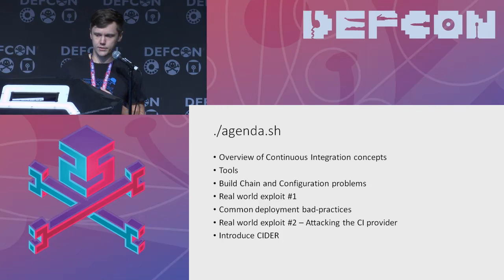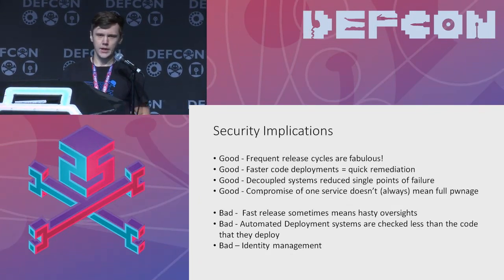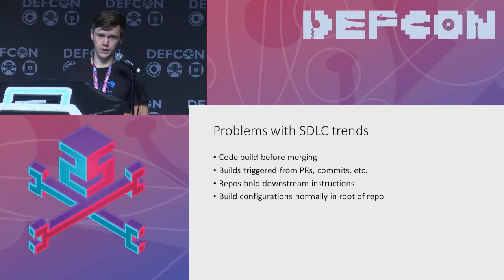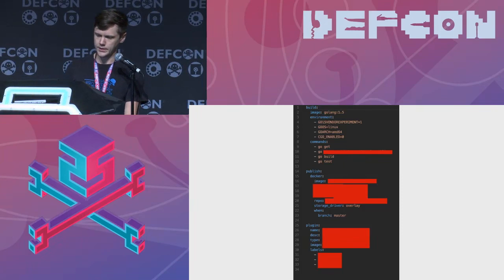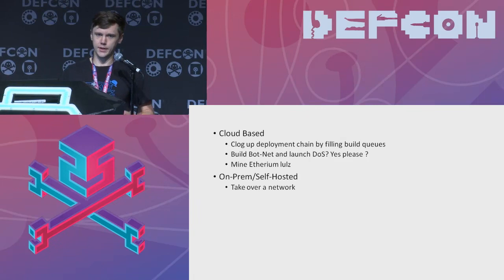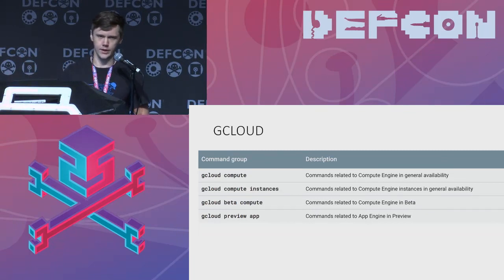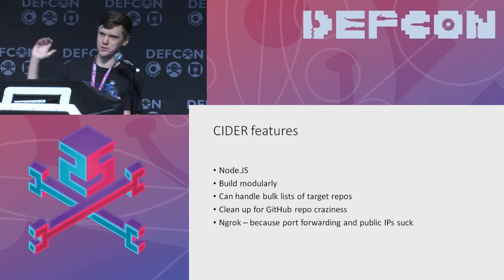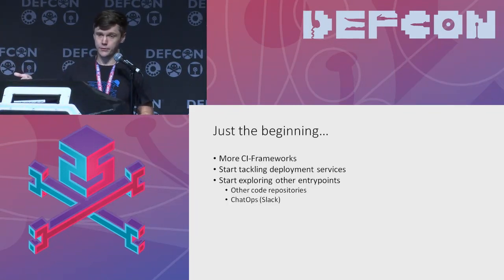Exploiting Continuous Integration (CI) and Automated Build systems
Continuous Integration (CI) systems and similar architecture has taken new direction, especially in the last few years. Automating code builds, tests, and deployments is helping hordes of developers release code, and is saving companies a great amount of time and resources. But at what cost? The sudden and strong demand for these systems have created some widely adopted practices that have large security implications, especially if these systems are hosted internally. I have developed a tool that will help automate some offensive testing against certain popular CI build systems. There has been a large adoption of initiating these builds through web hooks of various kinds, especially changes to public facing code repositories. I will start with a brief overview of some of the more popular CI tools and how they are being used in many organizations. This is good information for understanding, at a high level, the purpose of these systems as well as some security benefits that they can provide. From there we will dive into specific examples of how these different CI implementations have created vulnerabilities (in one case to a CI vendor themselves). Last we will explore the tool, its purpose, and a demonstration of its use. This tool takes advantage of the configurations of various components of the build chain to look for vulnerabilities. It then has the capability to exploit, persist access, command and control vulnerable build containers. Most of the demonstration will revolve around specific CI products and repositories, however the concepts are applicable across most build systems. The goal here is to encourage further exploration of these exploitation concepts. The tool is built "modularly" to facilitate this. If you are new to CI and automated build systems, or if you have been doing it for years, this talk and tool will help you to better secure your architecture